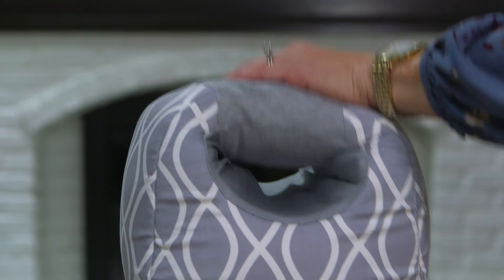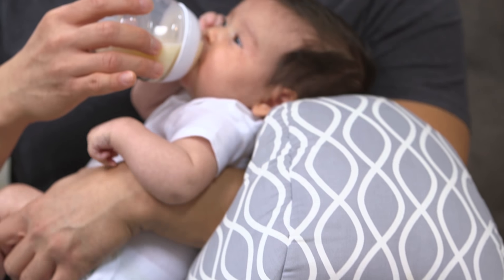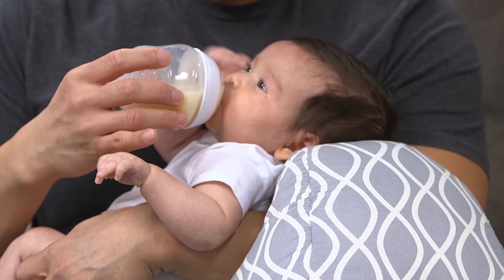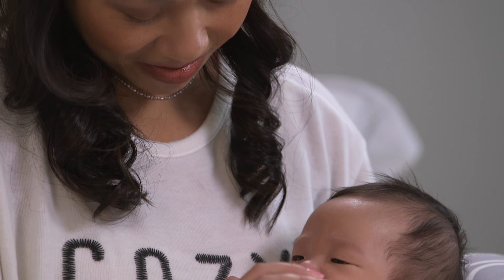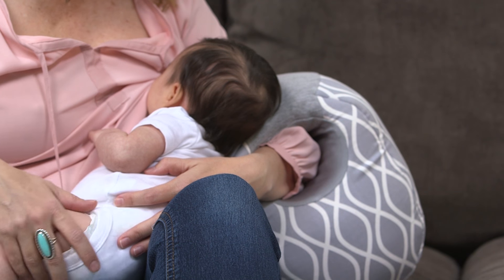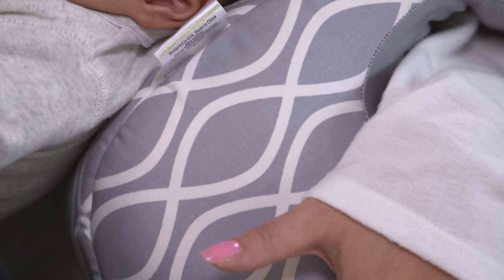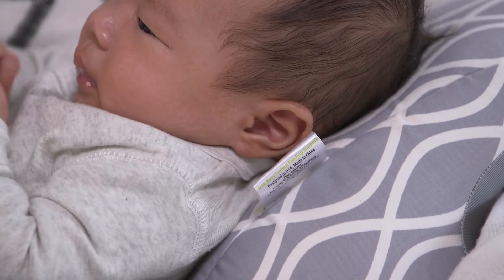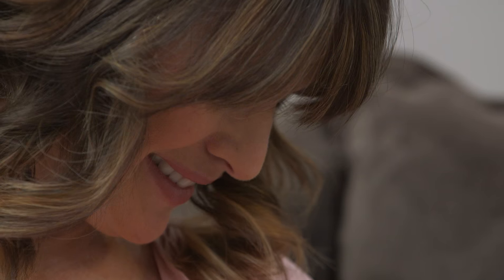Milk Boss™ Infant Feeding Support Breastfeeding & Bottle Feeding Pillow Informational Video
Learn how to find your perfect position with Milk Boss™ Infant Feeding Support in this video!

Milk Boss from Itzy Ritzy is an infant feeding support, burping pillow and arm cushion all in one! Milk Boss infant feeding support is ideal for positioning baby at the perfect angle while bottle feeding or breastfeeding to help reduce the chance of reflux or gas. And when feeding is over, Milk Boss acts as a rest for baby while on his or her tummy getting burped. Milk Boss is firm enough to improve the caregiver’s posture while holding or feeding baby and also helps to prevent strained arms from feeding or cradling. Its compact size makes Milk Boss ideal for use while out running errands or traveling. There are no cumbersome latches or straps needed while using Milk Boss – it simply slips on and off the arm to make feeding and holding baby more comfortable!

-Provides customized support for baby and caregiver, helping to -relieve arm strain
-Makes feeding easier and helps position baby at the proper angle for latching while breastfeeding
-Can be used after feeding to help comfortably burp baby
-Stay-cool inner lining keeps the Milk Boss comfortable on the arm
-Compact size is great for travel and on-the-go use